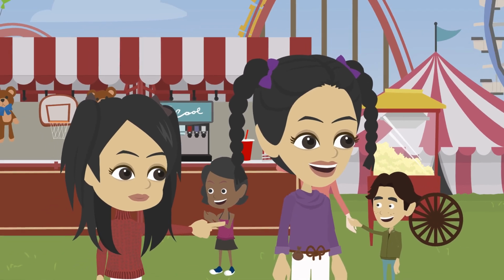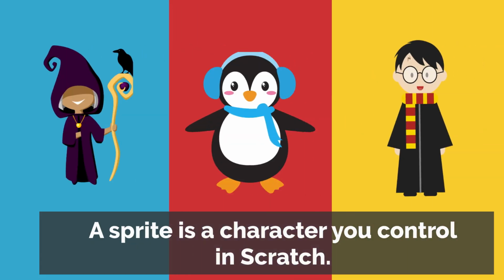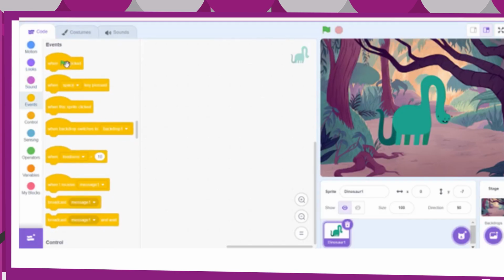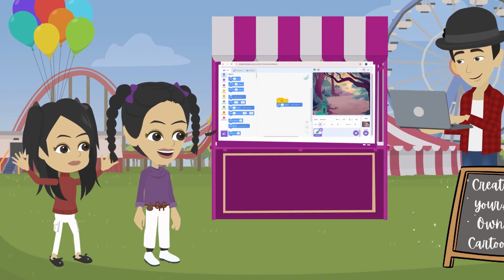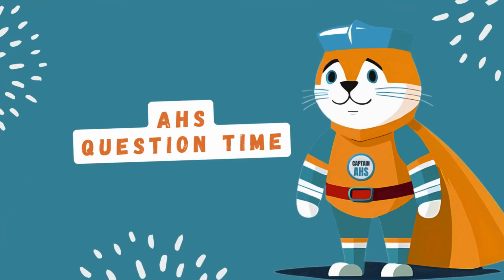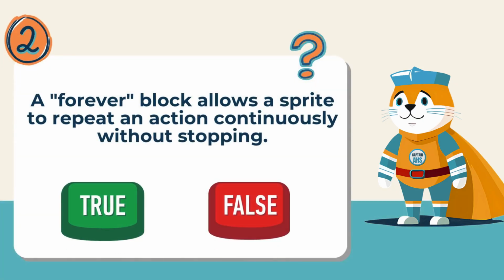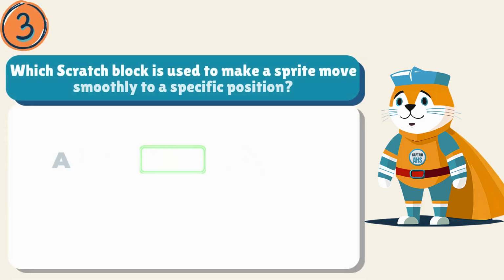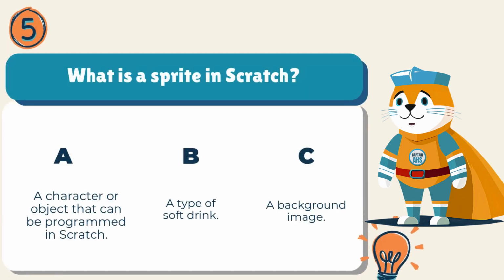Animate a Sprite (Using Scratch) | The Captain AHS-Show | Best Learning Videos For Kids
Saro and mina are having a fun day in carnival where haseeb will help them to get to know about sprite and how to animate a sprite with so much fun using scratch!